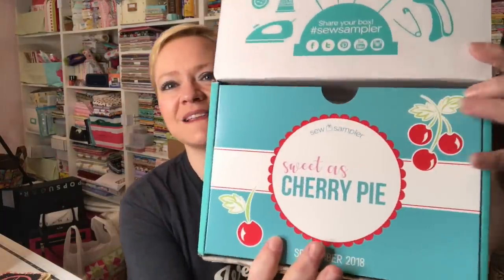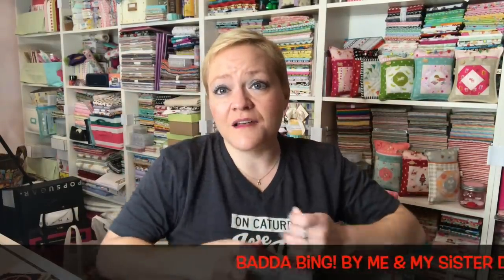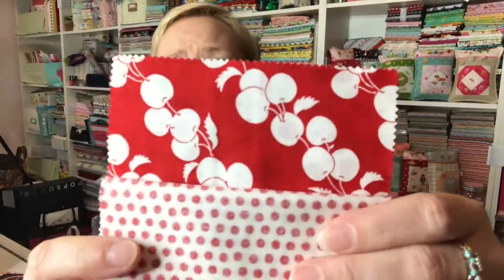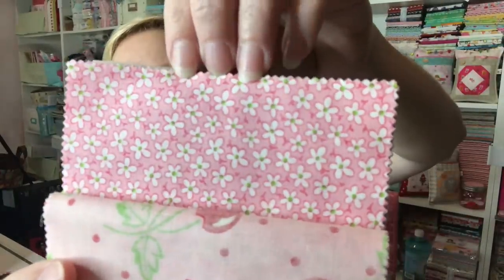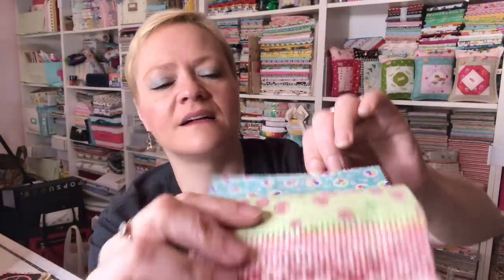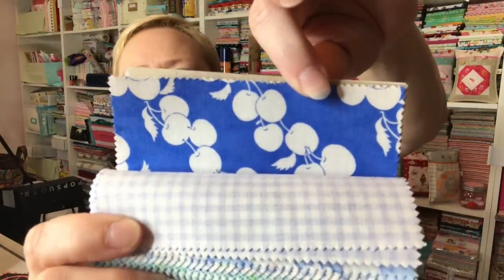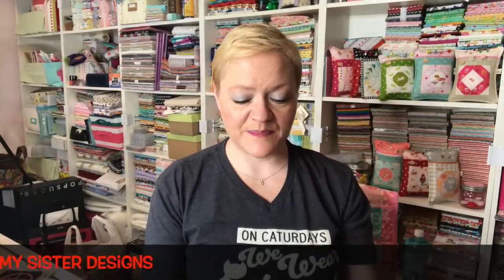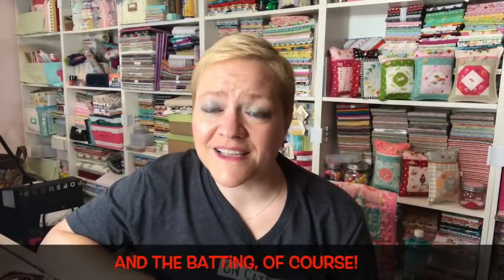September 2018 Sew Sampler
The Sew Sampler Box is a monthly subscription quilting box that automatically delivers surprise quilting goodies to your door every month! Each month will feature a specific theme sure to surprise and inspire you!

Cost is $0.99 to join + $24.95/month, plus shipping (For our U.S. customers it is our standard $4.95. For customers in Canada it will be $12 and for other international countries it will be $16.)

SWEET AS CHERRY PIE
Retail Value:  $57.27

   ~ BADDA BING! CHARM PACK
Me & My Sister Designs for Moda Fabrics
  Me & My Sister Designs are bringing the cheer with their new cherry-themed fabric collection, Badda Bing! Enjoy the colorful zing of this bright feedback-inspired Charm Pack, which includes 42 5" squares of this sweet line, more than enough to sink your teeth into!
  100% cotton, includes 42 5" squares
FQS RETAIL : $9.98

   ~ CHERRY PICKIN' FINISHING KIT
  The Cherry Pickin' Finishing Kit includes 1 yard Bella Solids #9900-98 and 1/2 yard red gingham #22345-11 for binding. Get a jumpstart on this project on this project and use it to complete your Cherry Pickin' quilt!
FQS RETAIL : $12.37

   ~ DOUBLE WIDE 4 PATCH DRESDEN TEMPLATE
Me & My Sister Designs
  The Double Wide 4 Patch Dresden Template is your Charm Pack's new BFF! Based on Me & My Sister Designs' original Double Wide Dresden Ruler, this simplified version is intended to be used with 5" squares and delivers a beautifully original Dresden plate design! Sew Sampler members RECEIVED this item FIRST!
FQS RETAIL : $9.98

   ~ 28MM STICK ROTARY CUTTER
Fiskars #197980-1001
  A 28mm Rotary Cutter that has a hassle-free blade change which cuts multiple layers of fabric at a time. Ideal for cutting intricate curves, patterns and appliqué. Cut around your Double Wide 4 Patch Dresden Template carefully and accurately. Simply retract the blade when not in use.
FQS RETAIL : $9.98

   ~ CHERRY PICKIN' QUILT PATTERN -- FAT QUARTER SHOP EXCLUSIVE!
  This mouthwatering table runner pattern was designed by Me & My Sister Designs exclusively for Fat Quarter Shop! Try your hand at their Double Wide 4 Patch Dresden Template and see how fast, fun and cute this 14 1/2" x 42 1/2" table runner turns out.
FQS RETAIL : $9.98

   ~ BARN BLOCK RECIPE #6 -- FAT QUARTER SHOP EXCLUSIVE!
Sew Sampler
  Join us as we travel the countryside and make twelve unique and inspiring Barn Blocks! Pick up a Barn Block Quilt Kit and a coordinating Aurifil Barn Block Thread Pack!
FQS RETAIL : $4.98

     Address:  Yvette Niesel
                       554 Boston Post Road #137